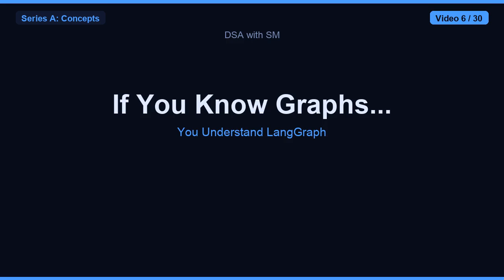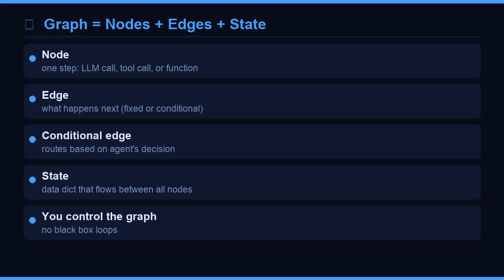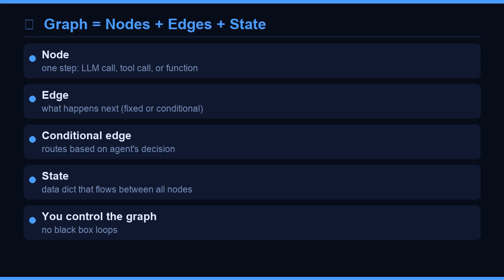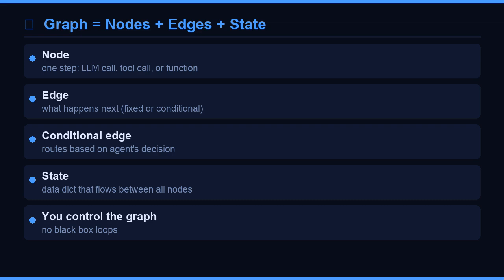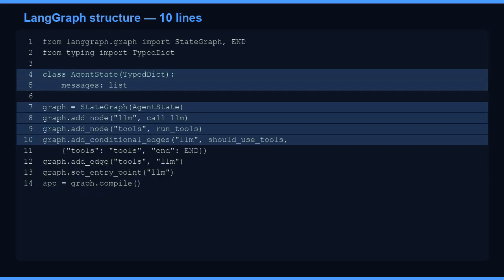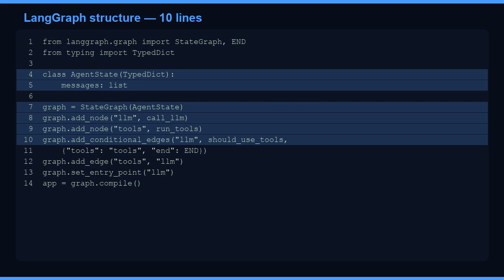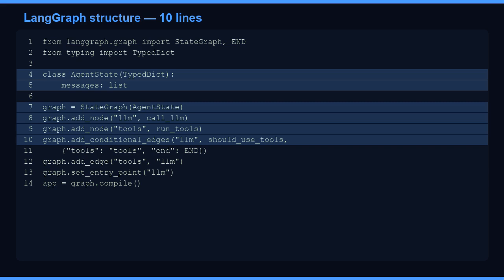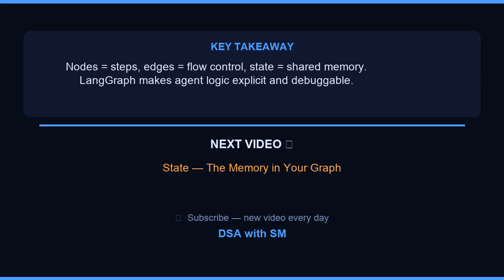If You Know Graphs You Know LangGraph | Series A #6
Series A: If You Know This, You Know AI Agents — Video 6/10

LangGraph uses a graph structure — nodes, edges, and state — to make agent logic explicit and debuggable.